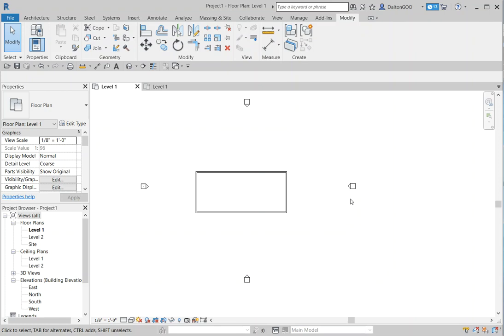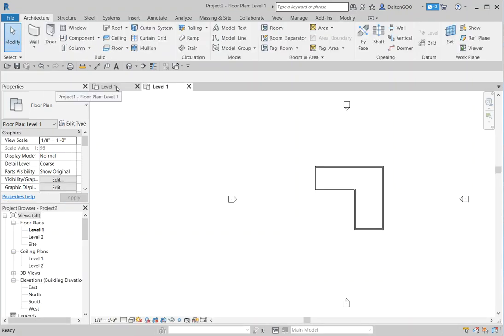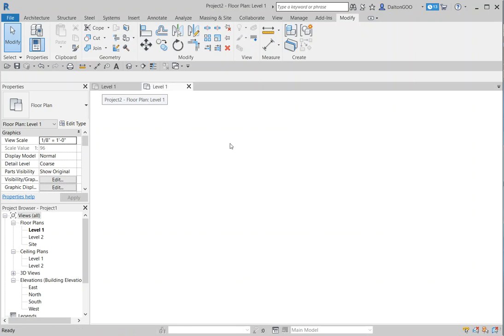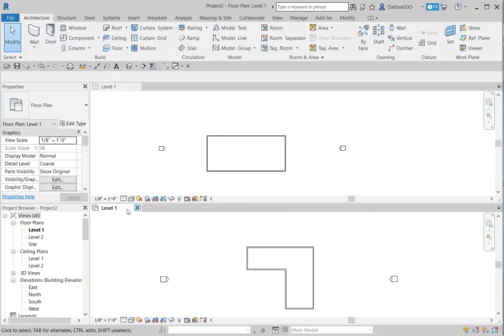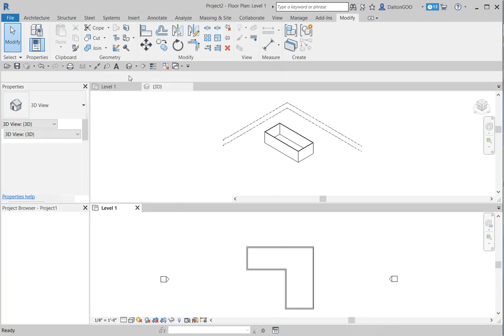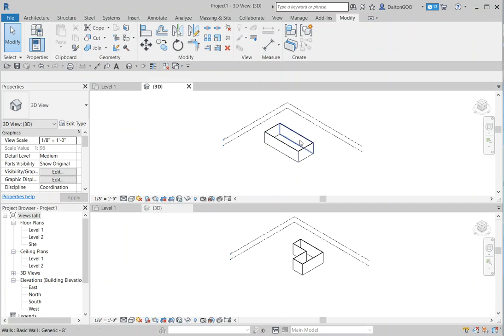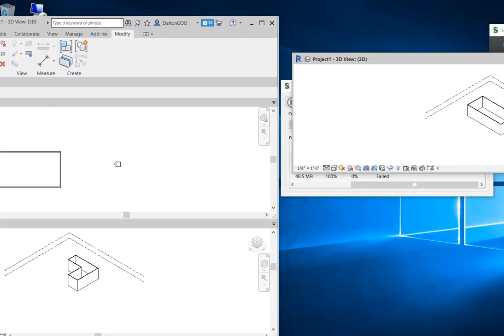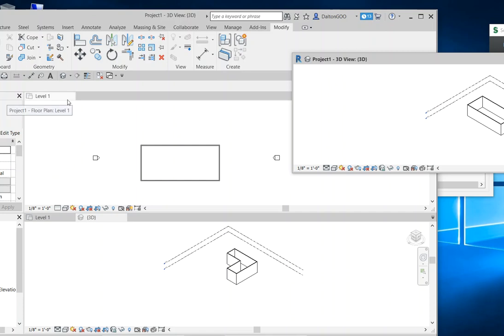Revit 2019 View tab interface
Revit 2019 new  view interface! Super cool. Let me know if I missed anything or if you have anything you would like for me to share. Thanks a lot for watching and I hope this helped somebody.